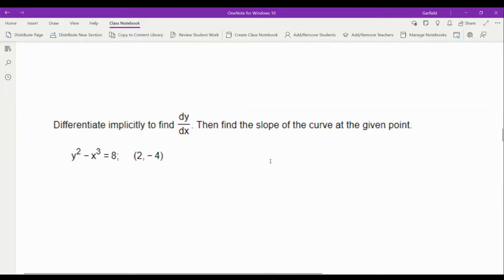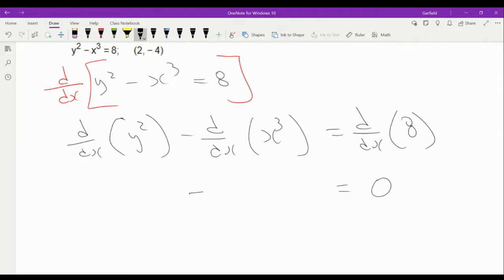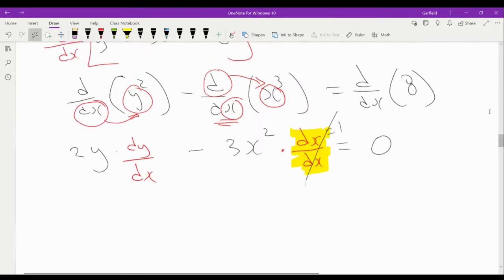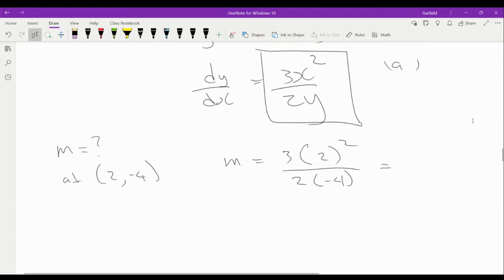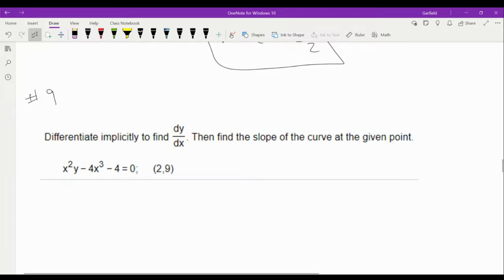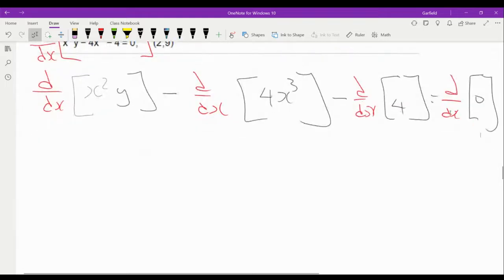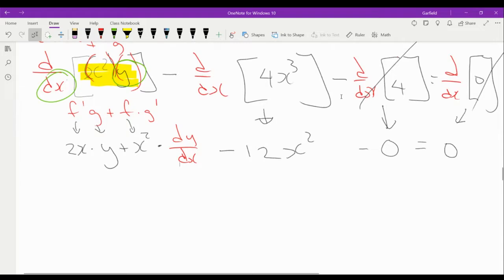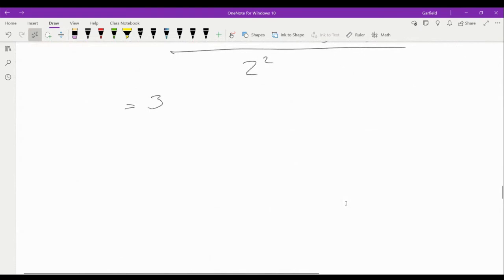3 8 b Implicit Differentiation